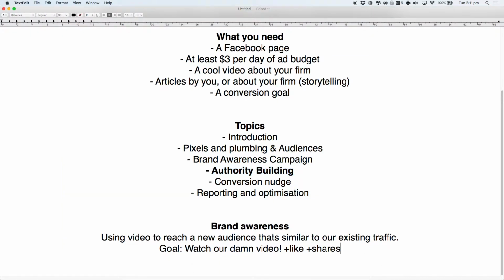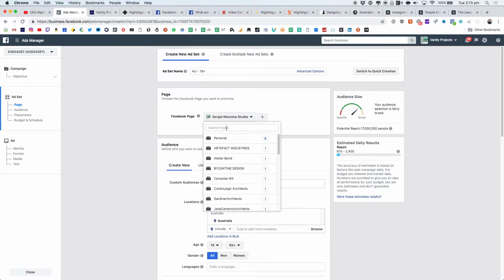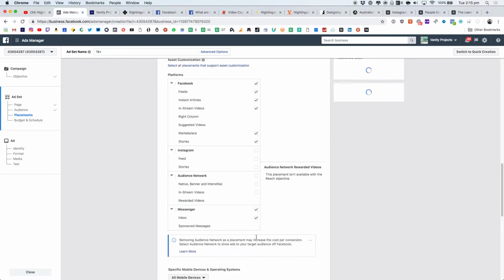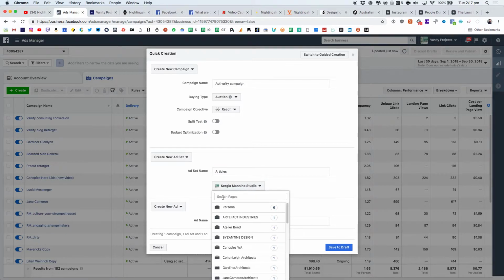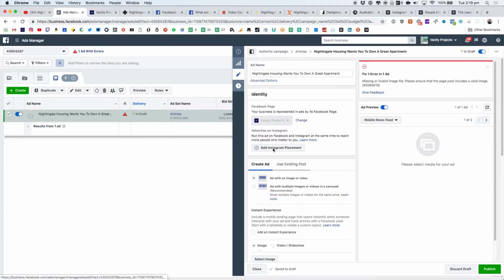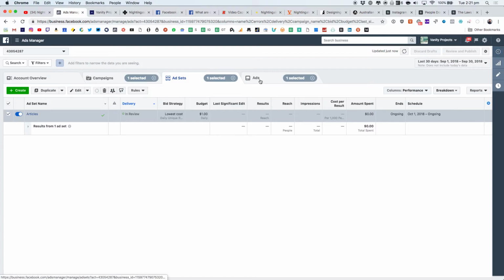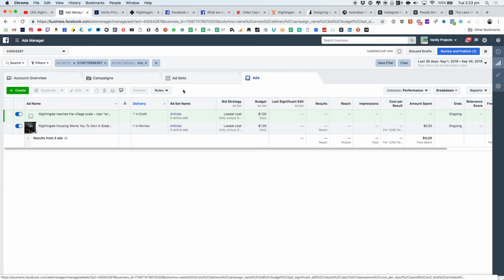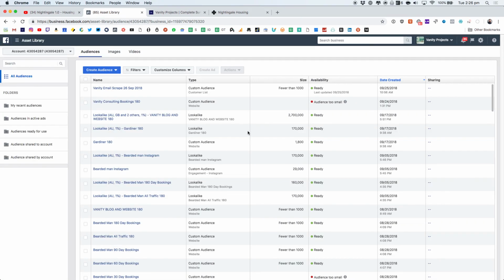4 Authority campaign